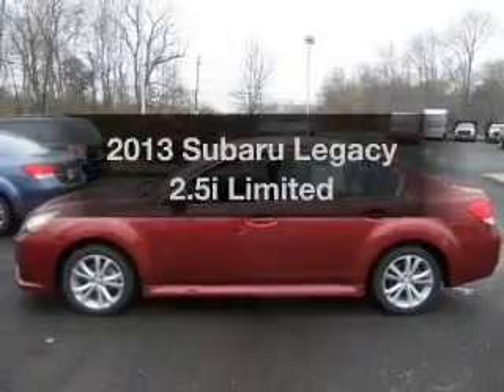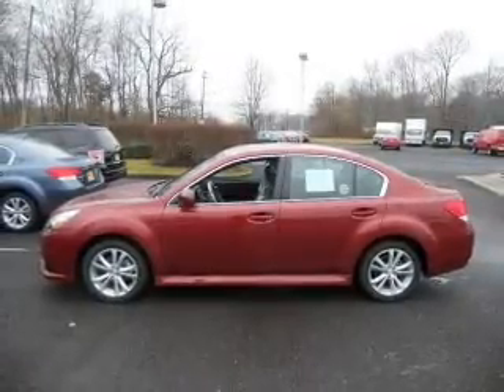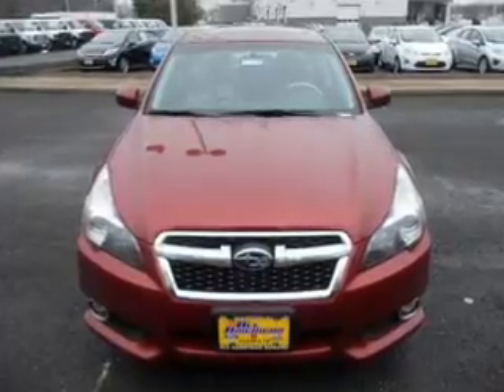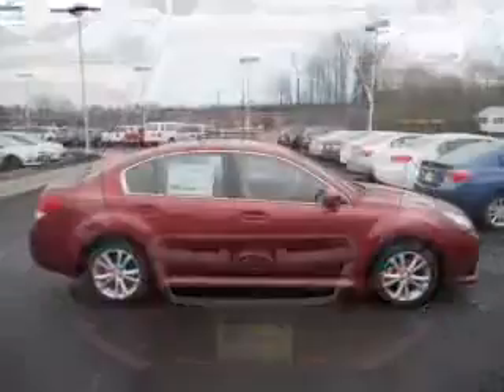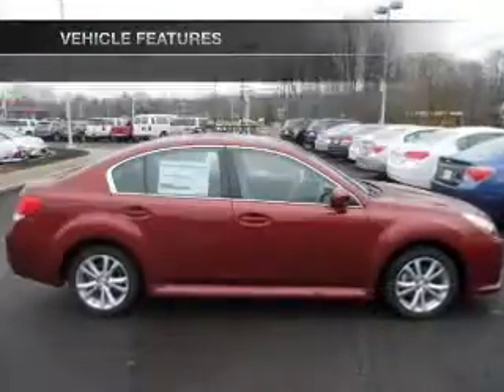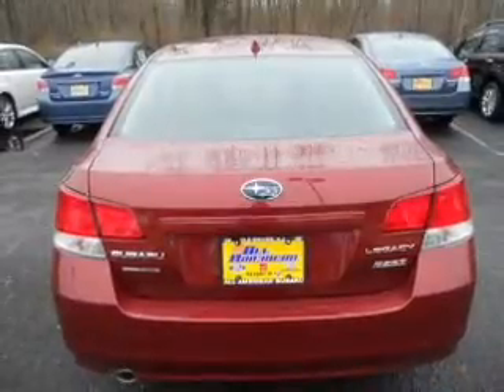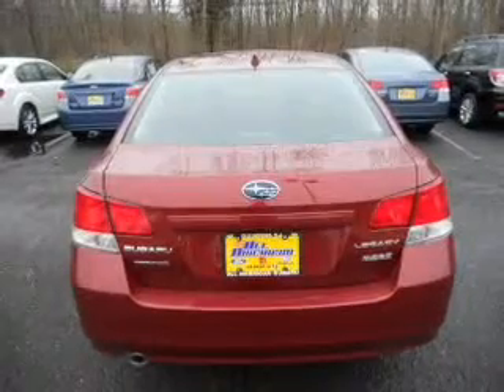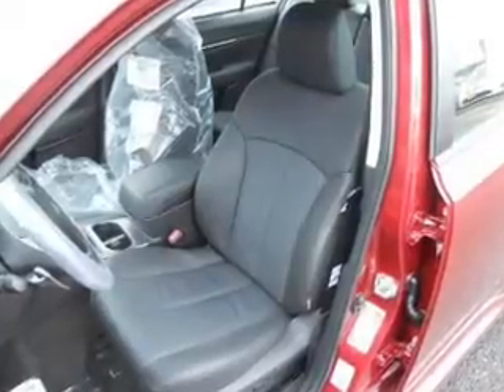2013 Subaru Legacy - Old Bridge NJ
Year: 2013
Make: Subaru
Model: Legacy
Trim: 2.5i Limited
Engine: 2.5 liter H4 16 valve
Transmission: Automatic CVT
Color: Venetian Red Pearl
Mileage: 7
Address:
3698 US Highway 9